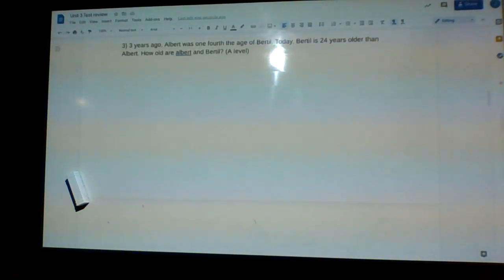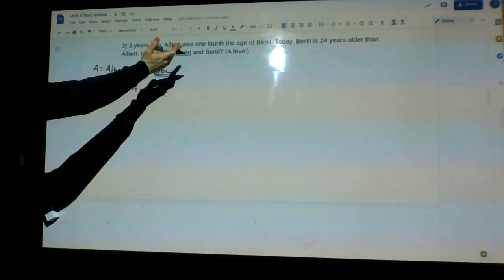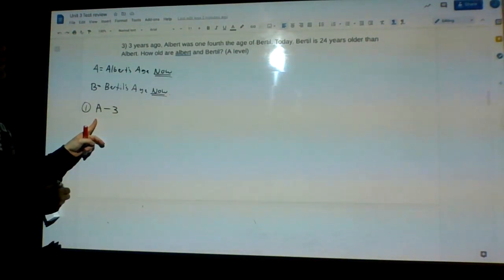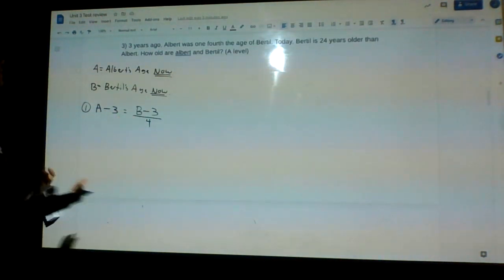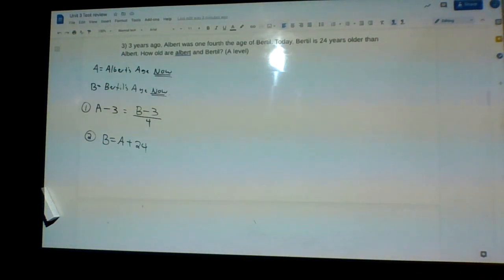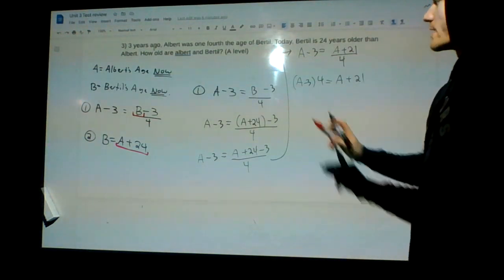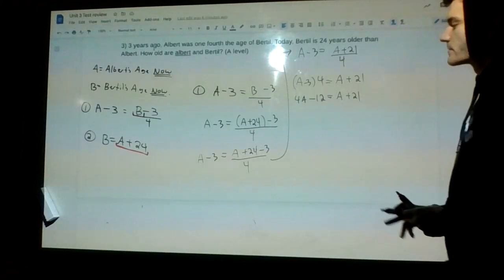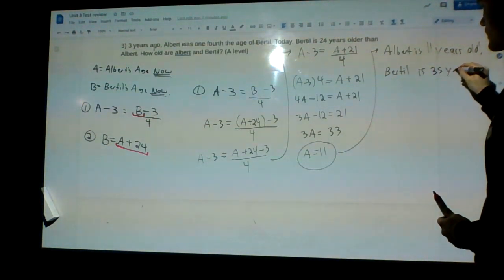Ages Word Problem Solved with Algebra!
An example of how we can use algebra to solve a difficult problem about two people's ages at different times:

Question: 3 years ago, Albert was one fourth the age of Bertil. Today, Bertil is 24 years older than Albert. How old are Albert and Bertil?